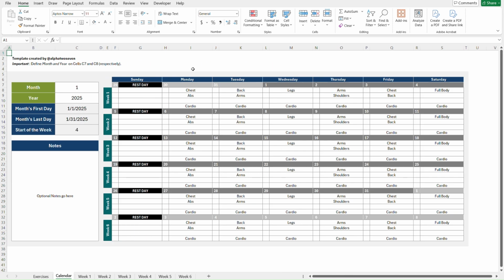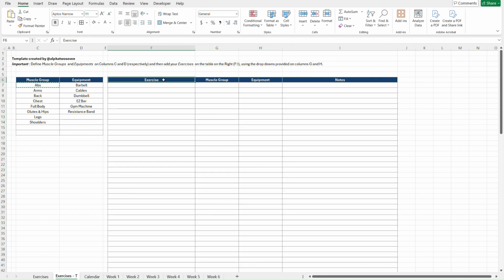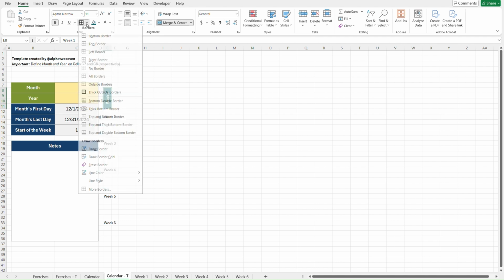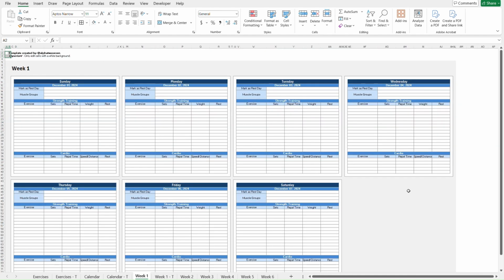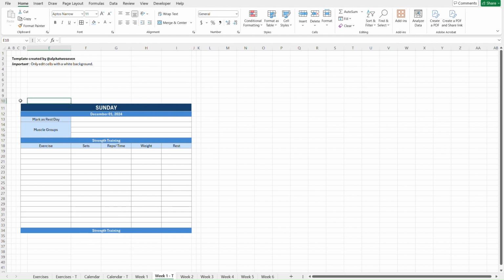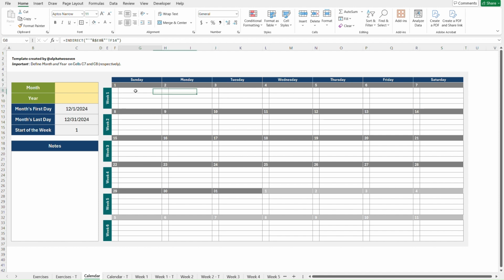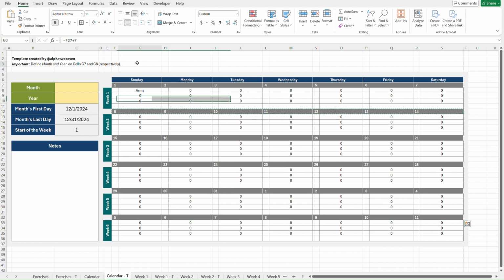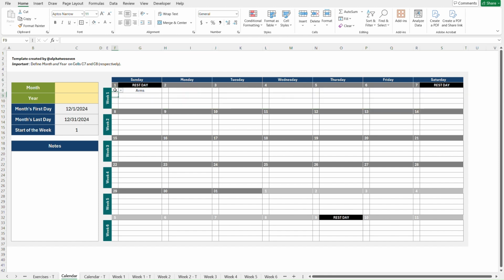Workout Planner and Tracker - Free Template and Step by Step Tutorial - Create Your Own Spreadsheet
📌 *About*
In this video I will teach you how I created this Excel Workout Planner and Tracker from scratch.
My goal is to help you not just learn how to build this template, but also to pick up some handy Excel functions along the way.

I created this Microsoft Office Excel file with great care and love. I hope it helps you in your everyday life!

📌 *Video Chapters:*
00:00 Intro
00:41 Quick Tour
01:57 How to use this template
05:57 Tutorial - Introduction
06:53 Exercise Database
15:45 Calendar - Layout
38:42 Week 1
1:00:10 Weeks 2 - 6
1:02:08 Calendar - Formulas
1:17:23 Calendar - Conditional Formatting
1:26:41 Extra Topic - Insert Check Boxes
1:30:16 Closing Remarks

I will be uploading FREE Excel tutorials and courses to help you create your own tools!